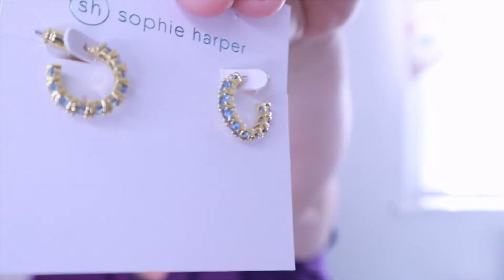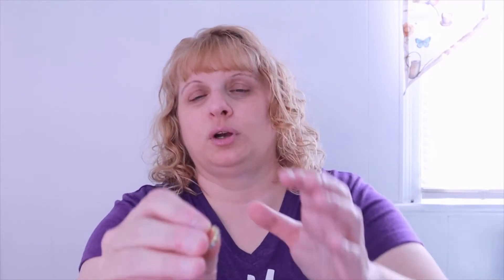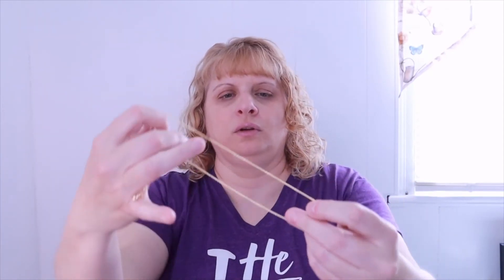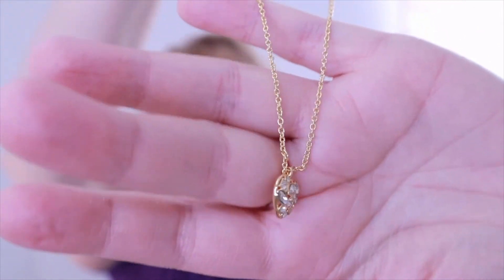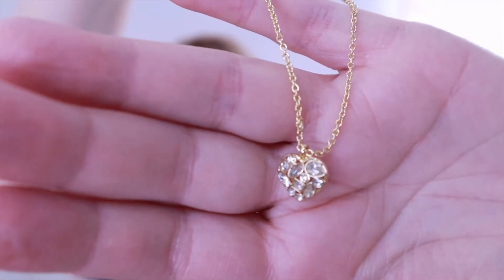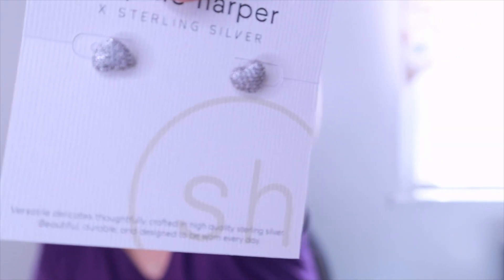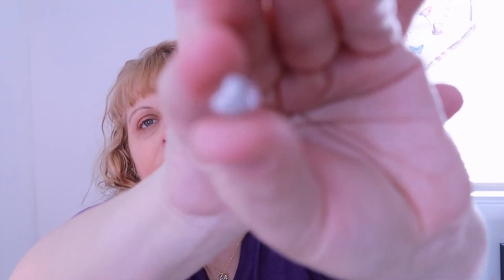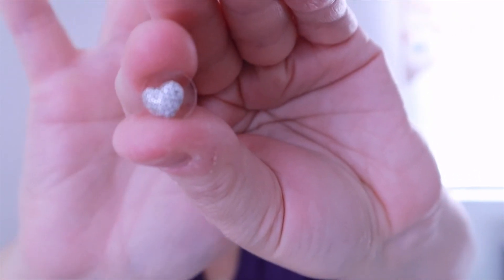Rocksbox Unboxing and Try On | April 2021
This is my unboxing and try on of my Rocksbox jewelry subscription. Get a free month with my code below!

Rocksbox is a jewelry rental subscription. The monthly subscription is $21.00. Your credit must be used within the same month. You receive 3 pieces and if you want to keep a piece, you will be credited the $21.00. You can keep the pieces as long as you like, however, you will still pay the monthly subscription fee. If you purchase all 3, you receive an additional $10.00 credit. Once you either purchase or send back your set, they will send another set to you right away. Your sets are based off of your wish list. If you set up your wish list, you will get another $5 credit as well. Keep your box and your bag to return your unwanted items.

Use my code for a free month!!  aliciambff69

My pieces (member pricing):
Sophie x Sterling Domed Pave Heart Studs $46
Sophie Harper Crystal Heart Pendant $46
Sophie Harper Birthstone Huggies in March $46

PR and collaboration friendly.